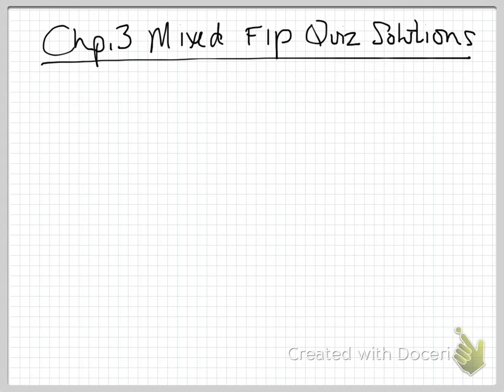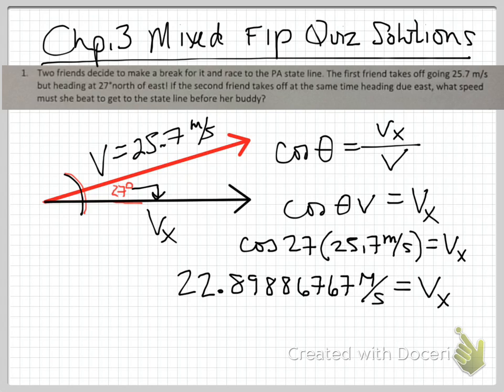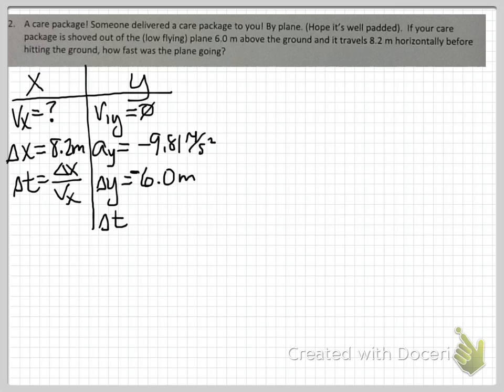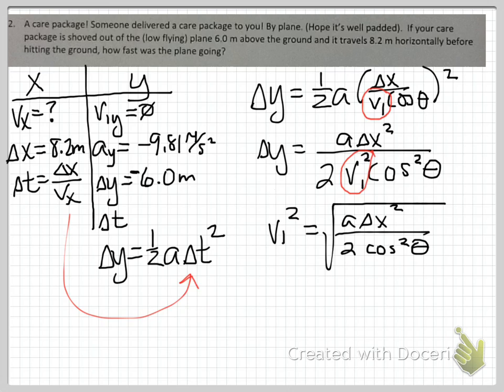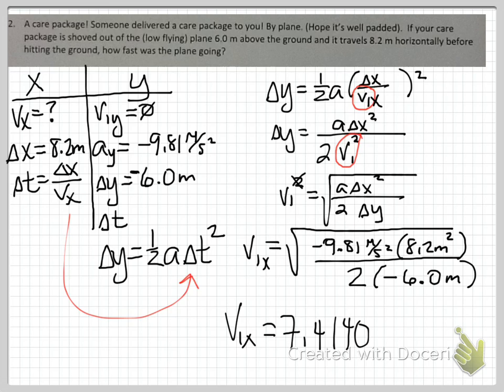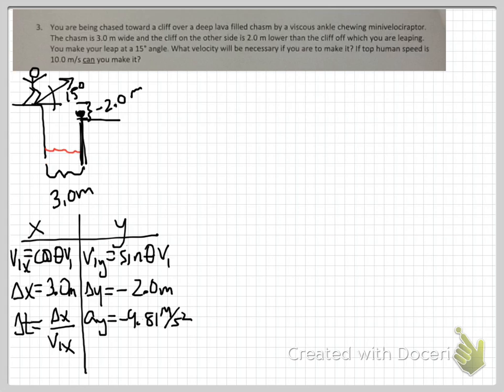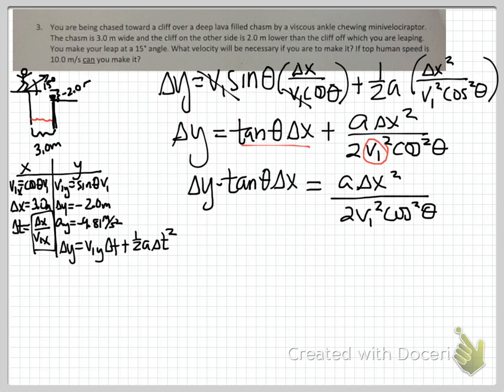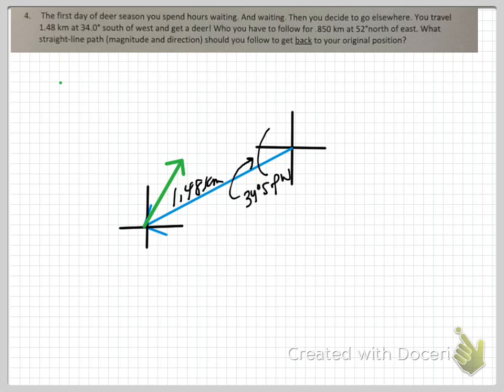physics 12-4-15 mixed fip solutions part 1